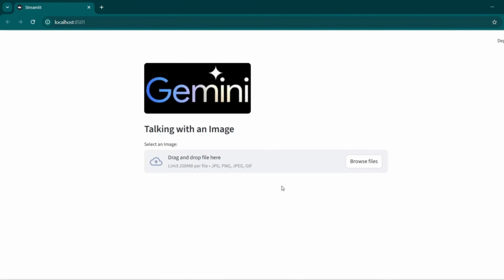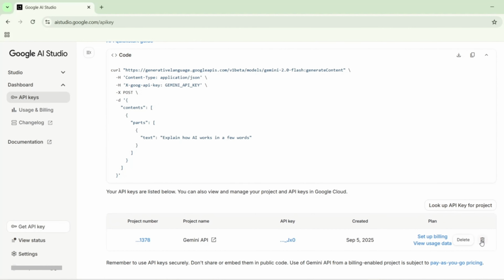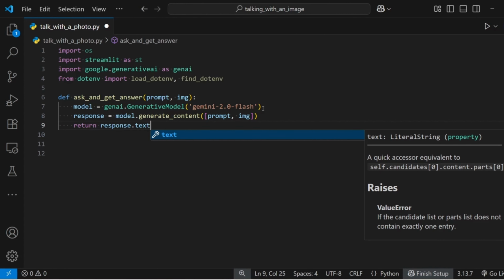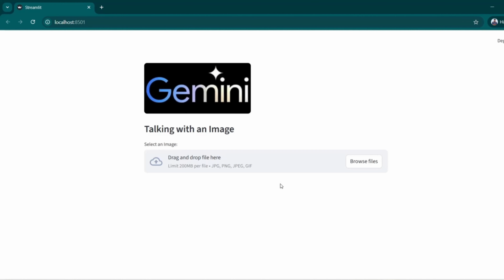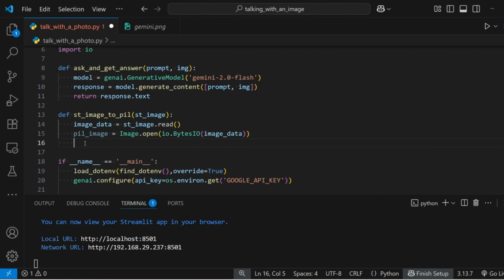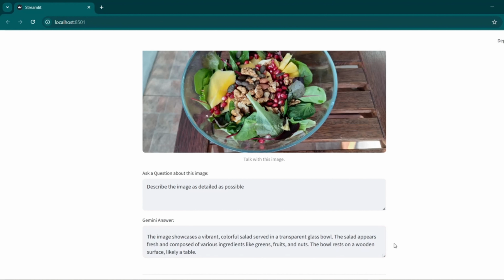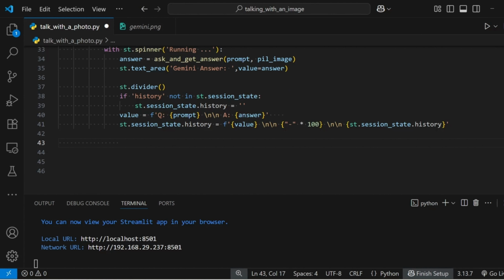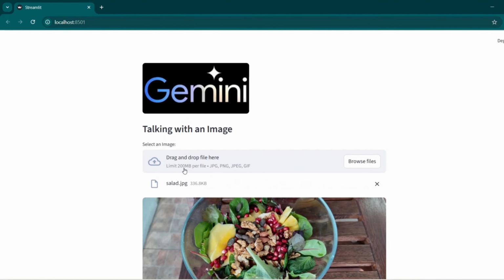Build Talk With Images App Using Gemini AI with Chat History (Step-by-step Tutorial)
In this video, we build and test a Streamlit app that can talk with images using Gemini AI. 🚀
Simply upload a picture, ask any question, and Gemini will analyze the image to give you clear and detailed answers. The app also keeps a neat chat history, so every Q&A stays organized and easy to follow.

What you’ll see in this demo:

-- Uploading an image and asking questions

-- Gemini generating accurate answers from the picture

-- Chat history feature with clean dividers

-- Smooth Streamlit UI and loading spinner